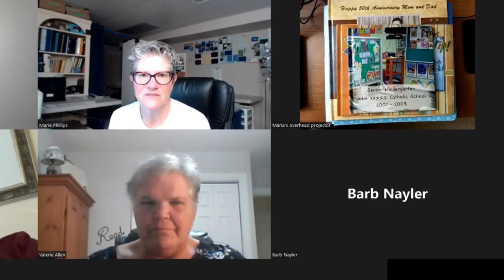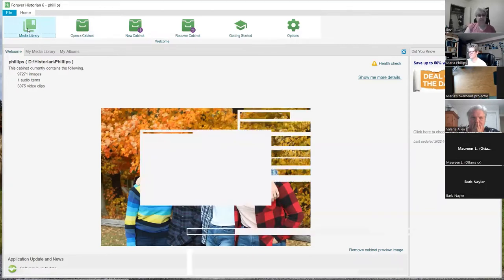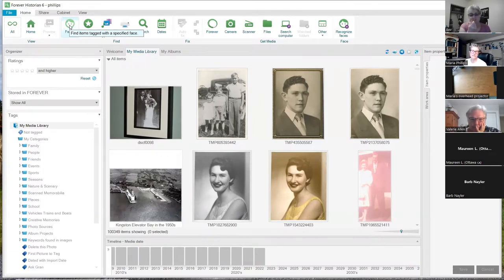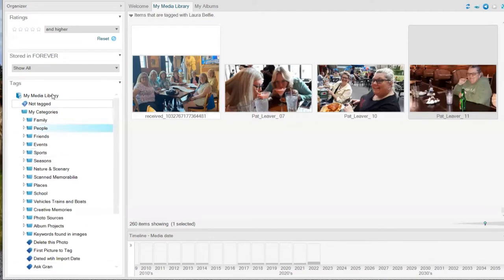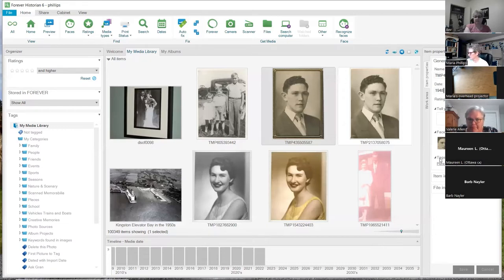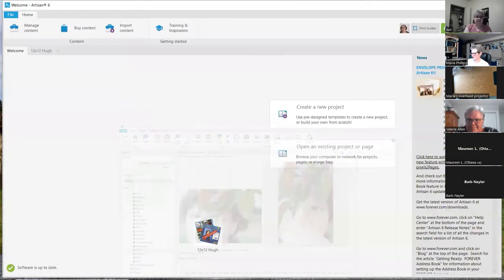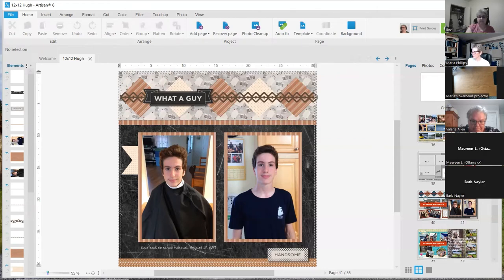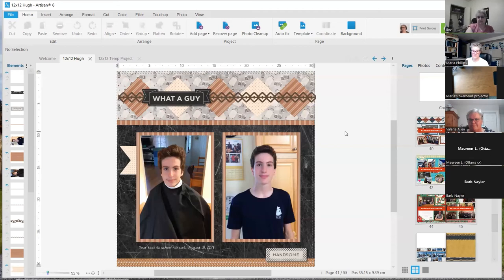How to Use Historian & Artisan Photo Organizing Programs by Forever.com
Click here to create your Forever account and save $20 on the purchase of Historian6 or Artisan6

Follow along as Maria gives a beginners' tour through Historian and Artisan Photo Organizing and Project Making programs by Forever.com.

Learn how to import photos from all your devices into Historian, create categories to tag & sort your images, use Facial Recognition to quickly name & sort people in your pictures, and get a quick rundown of the built-in editing features—crop, red-eye reduction, and more.

Not just for photos; hear about alternative uses that students or musicians can use Historian Libraries for.

Become familiar with Artisan and the wide variety of photo projects you can create with it: photo books, calendars, mousepads, mugs, and more.

Artisan is a user-friendly version of your favourite Adobe program (Photoshop/Illustrator/inDesign). Upload content files to represent paper, stickers, embellishments, and more from Creative Memories’ collections to use in your own personal layouts.

Video Content
00:00 Intro
00:27 Storybooks You Can Make & Print
01:03 Custom Albums & Spines
02:20 Hybrid Scrapbook with Digital 12x12 Layouts
03:19 Where to get 12x12s Printed & the Average Cost
04:32 Historian: the Organizing software
05:09 First Look at Historian & Homescreen Options
07:22 Open Up the Media Library
07:48 Using the Timeline: Sort by Date
09:46 Can't Find Your Pictures? Here's How to Find Them
10:30 Facial Recognition
11:27 Alternate Uses for Historian: Import Other Media Types
13:10 Options for Importing Images
15:34 Tagging Images
18:00 What is the Metadata?
20:51 Creating a Backup
22:11 How to Edit Images in Historian
26:08 Using the Work Area
27:43 Find Photos by Cross-Referencing Tags
28:39 Artisan: the Project Creating Software
31:00 First Look at Artisan & Project Button Options
33:00 Import Photos & View Unused in your Project
34:04 Digital Content & Kits
36:19 Benefits of Digital Scrapbooking
38:09 You can Buy Historian and Artisan from Forever.com
40:14 Digital Scrapbooking is a SPACE SAVER
42:12 No Annual Updates for these Softwares